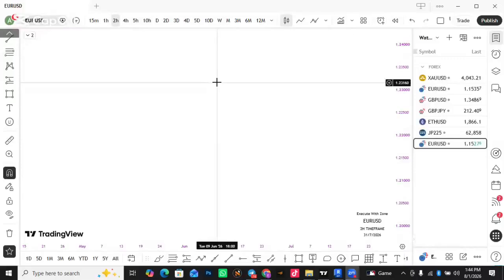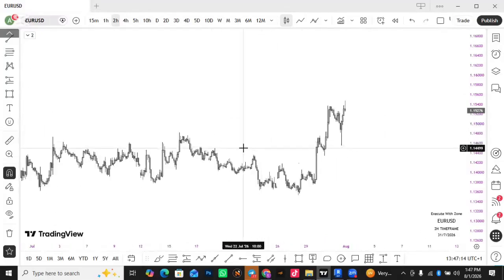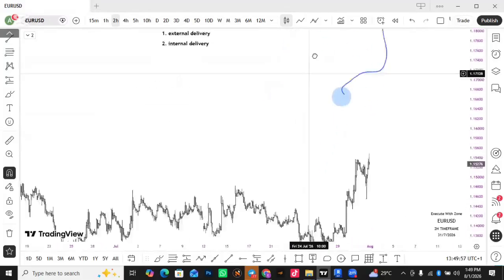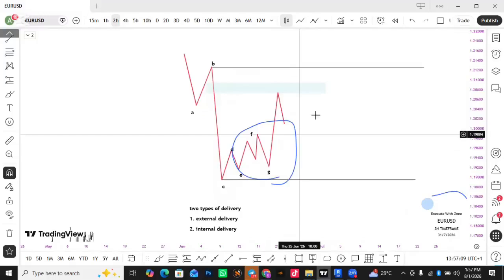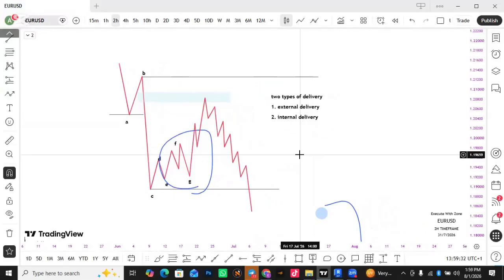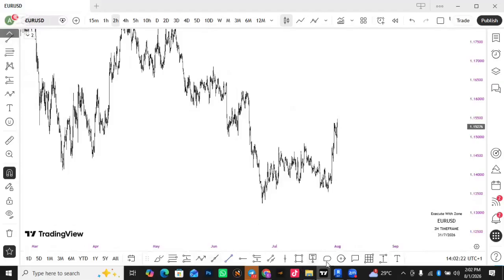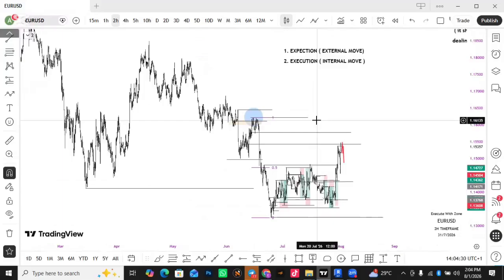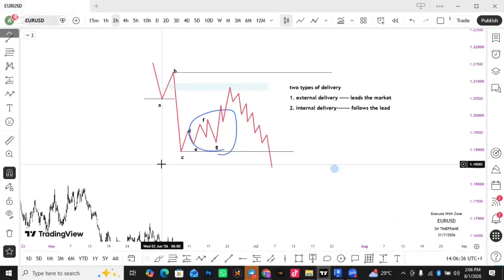Forex Trading: The Truth About How the Market Moves | MSNR Key Levels • SLK Trading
Welcome to Episode 1 of the Execute With Zone trading series.
Most traders spend years learning entries without first understanding how the market actually moves.
In this lesson, I introduce one of the most important concepts in my trading framework: Market Delivery.
You'll learn:
What External Delivery is.
What Internal Delivery is.
Why External Delivery controls the overall market direction.
Why Internal Delivery follows the external objective.
Why understanding External Delivery first helps you avoid trading against the market.
How this concept connects with MSNR Key Levels and SLK Trading.
This episode is the foundation of the series. Once you understand Market Delivery, the next lessons on Market Structure and execution will make much more sense.
Execute With Zone
Where We Wait. We Trap. We Strike.